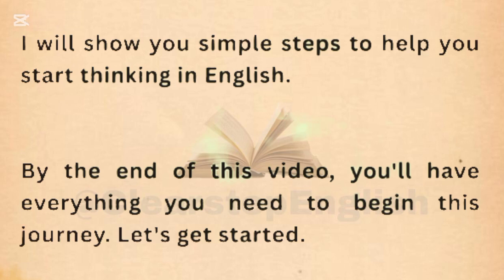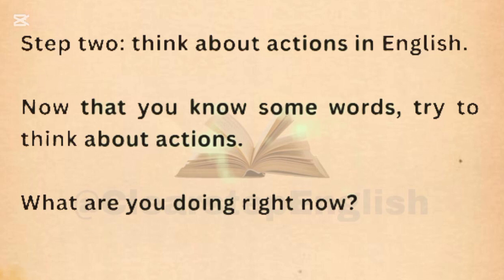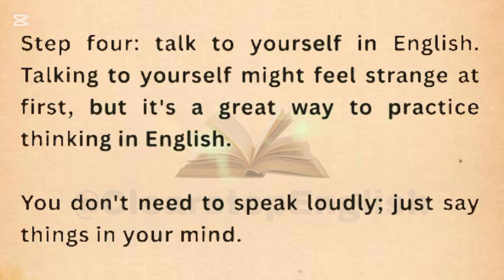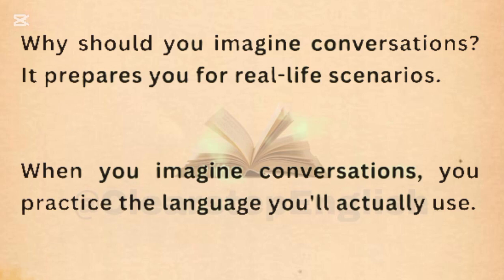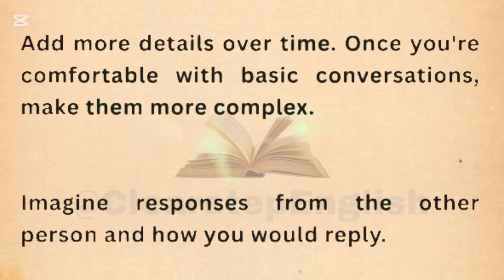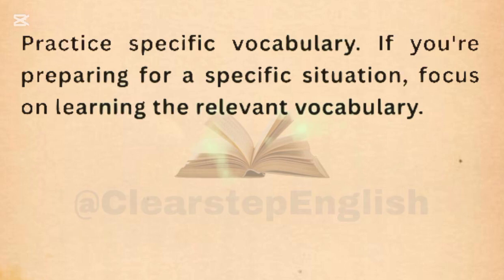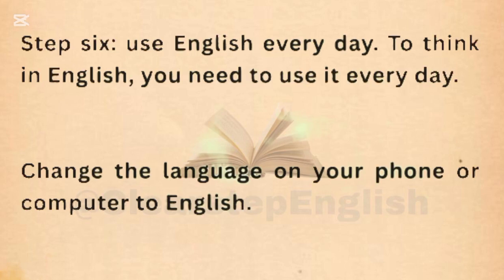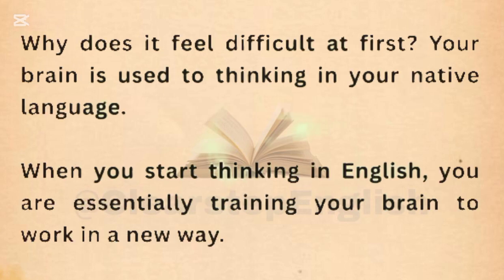I Tried Speaking With A Lisp For 24 Hours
Join me as I take on the challenge to level up my English skills in just one week—let's see how much I can improve!

In today's interconnected world, English has become the language of communication, education, and career advancement. It's the bridge that connects cultures, people, and opportunities. Whether you're a student, a professional, or simply a curious individual, having a strong command of English can open doors to new experiences, knowledge, and success.

Many of us face common hurdles when trying to improve our English skills. One major obstacle is the lack of practice. We learn new words, grammar rules, and phrases, but without consistent practice, it's hard to retain them. Another challenge is motivation. It's easy to get discouraged when we don't see progress or struggle with complex grammar rules. Limited resources can also hinder our progress. Not having access to quality learning materials, language exchange partners, or supportive communities can make it tough to stay on track.

I've noticed that many learners also struggle with finding the right learning style. Some of us are visual learners, while others are auditory or kinesthetic. Not understanding our learning style can lead to frustration and slow progress. Moreover, the fear of making mistakes can be a significant barrier. We might hesitate to speak or write in English because we're afraid of errors or being judged. Lastly, balancing English learning with other responsibilities can be a challenge. With busy schedules and multiple priorities, it's easy to put English learning on the backburner.

So, how can we overcome these challenges and improve our English skills? One effective technique is immersive practice. Surrounding yourself with English as much as possible can help you pick up new words, phrases, and grammar rules naturally. Watch English movies, TV shows, or listen to podcasts. Read English books, articles, or social media posts. Another technique is to leverage online resources. There are many websites, apps, and language learning platforms that offer interactive lessons, quizzes, and exercises to help you improve your English skills.

Language exchange programs can also be incredibly valuable. Find a language partner who is a native English speaker or fluent in English, and practice speaking with them regularly. You can also join online communities or forums where people discuss various topics in English. By engaging in conversations and debates, you can improve your speaking and listening skills while making new connections.

I'd like to share with you an inspiring story of someone who dramatically improved their English skills using specific methods. Meet Maria, a young professional from Brazil who wanted to work in the tech industry in the United States. She started by watching English TV shows and movies with subtitles, then gradually moved on to listening to podcasts and audiobooks. She also joined an online language exchange program and practiced speaking with native speakers.

Maria's consistent effort paid off. Within a year, she was able to hold conversations with native speakers, understand complex technical discussions, and even landed a job in a top tech company. Her story is a testament to the power of consistent practice, the right resources, and a supportive community.

To recap, improving your English skills requires consistent practice, the right resources, and a willingness to take risks. Focus on immersive practices, leverage online resources, and find language exchange partners to help you stay on track. Don't be afraid to make mistakes – they're an essential part of the learning process.

If you've had a similar experience or have questions about improving your English skills, I'd love to hear from you.